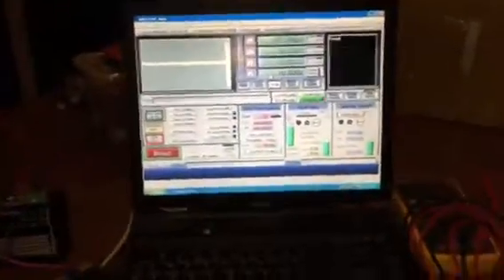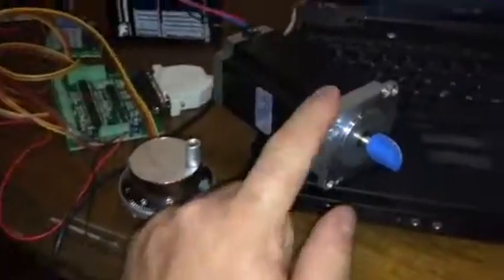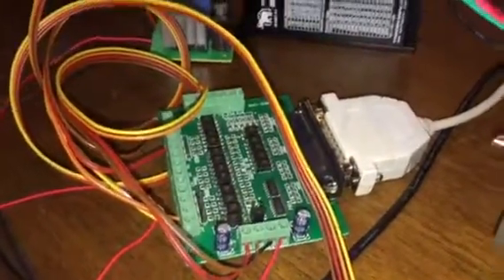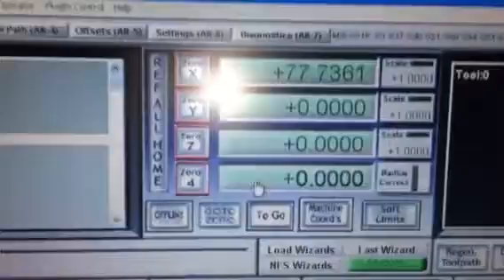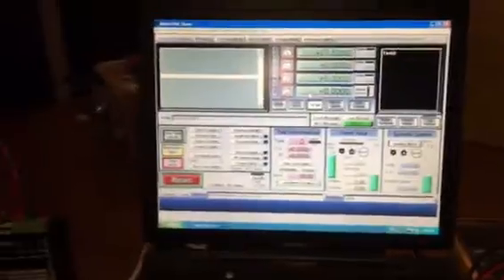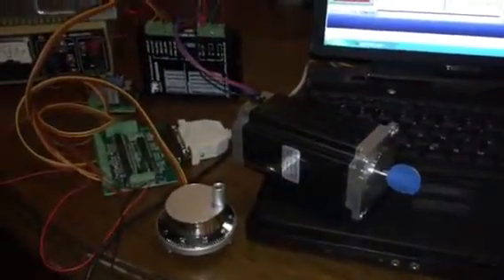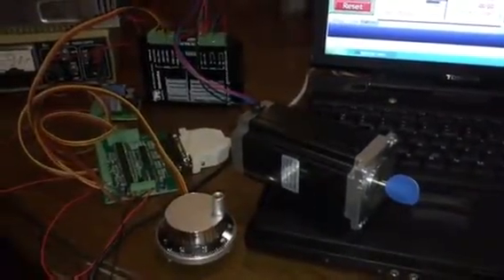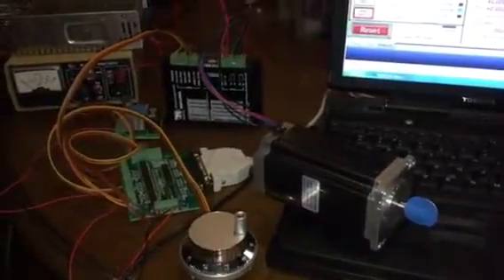AL960B Lathe Salvage part 6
Getting electrical and stepper side of things wired up in preparation for their installation on the lathe